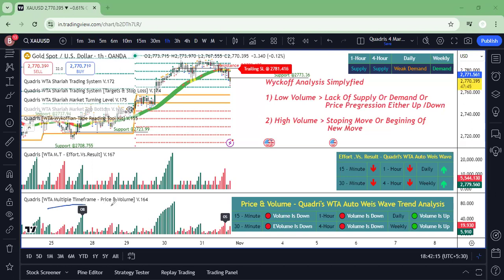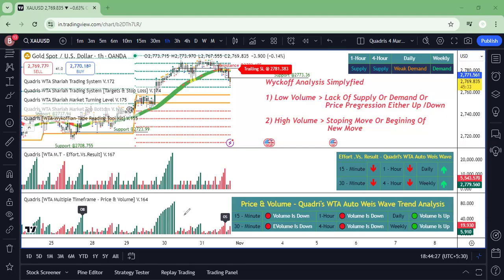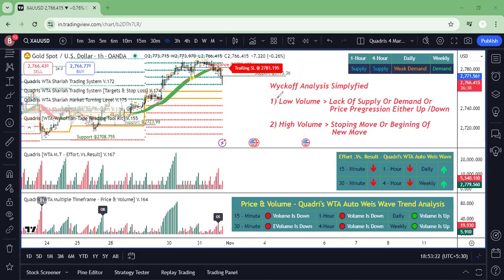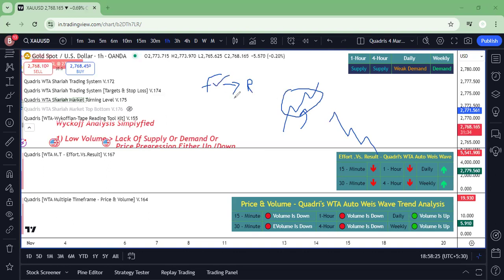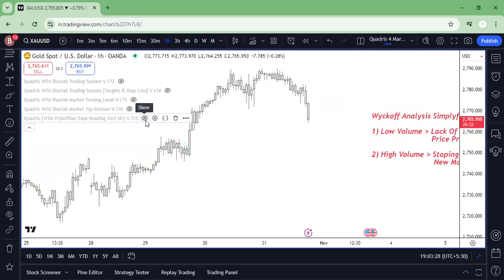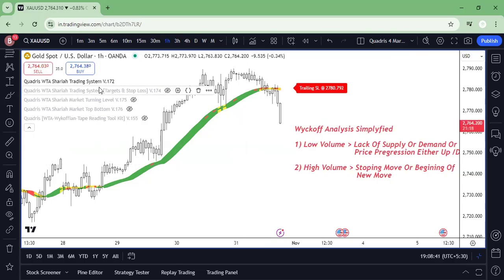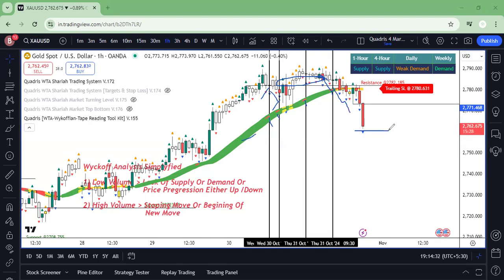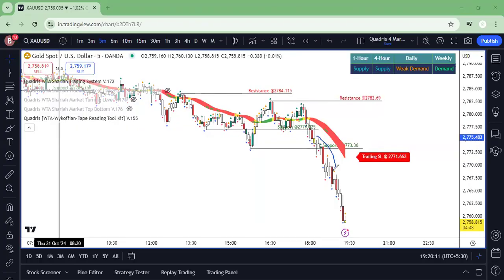Quadris WTA Wyckoff Price Volume Trading Tool | Part 2